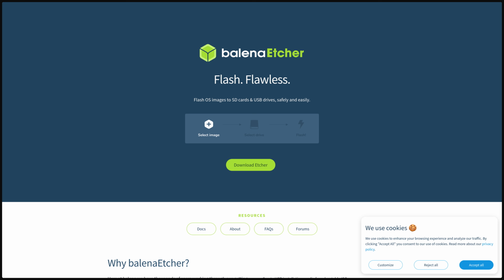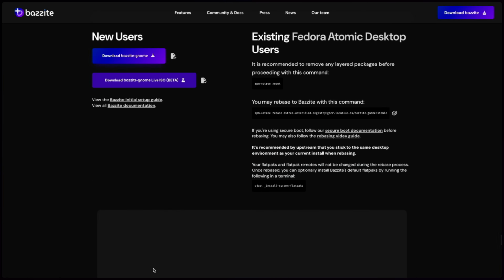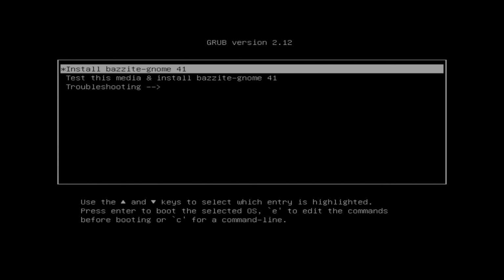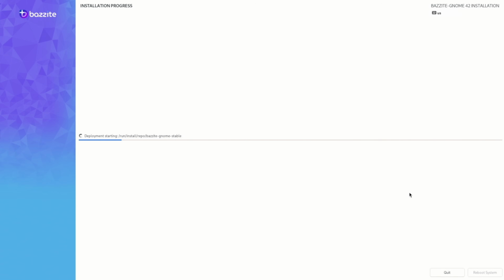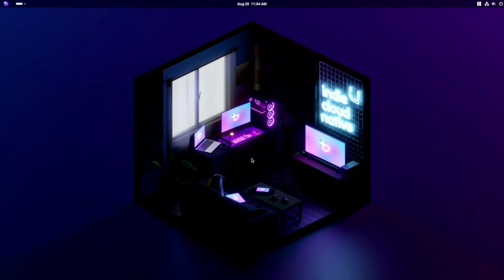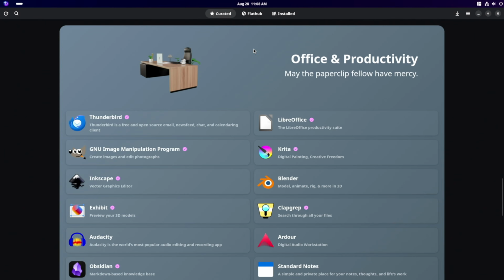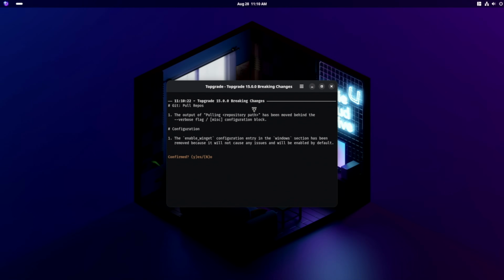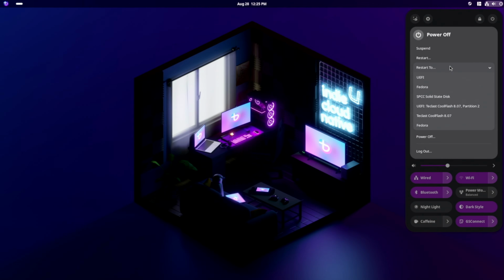Can Bazzite (Linux) Replace Windows?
Some Linux distributions are like moving into an empty house. Other distributions come "pre-furnished". Bazzite is one of those distributions that includes extras to try and get you up and running faster and smoother, specifically when it comes to gaming.